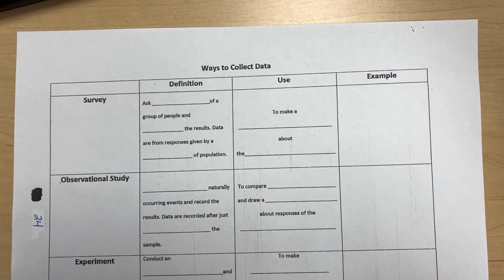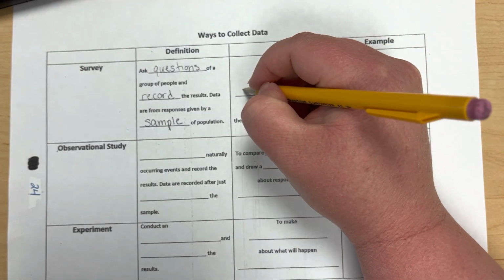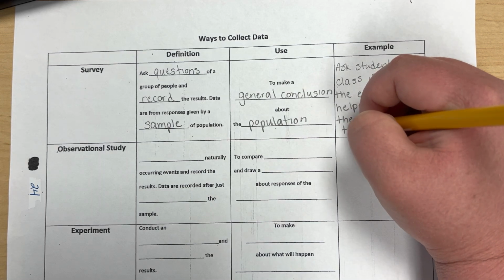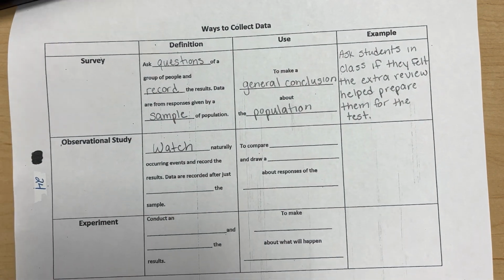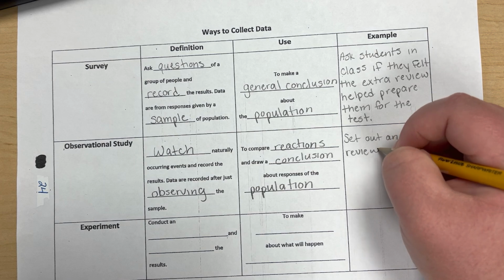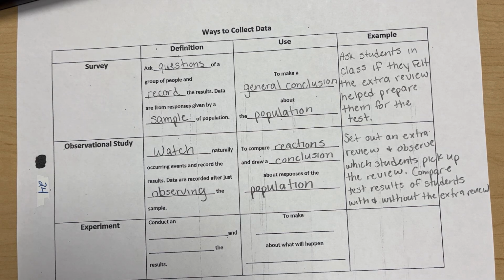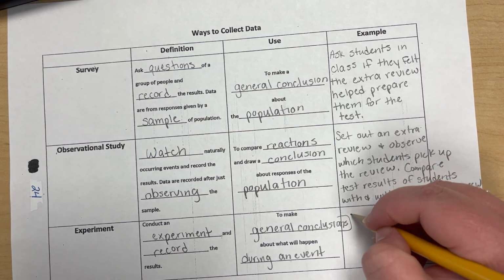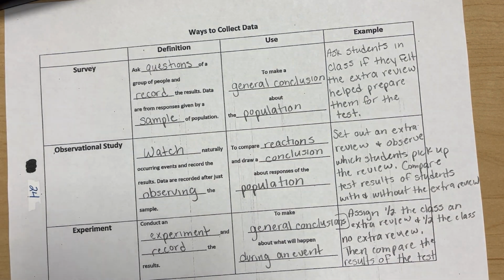Ways to Collect Data